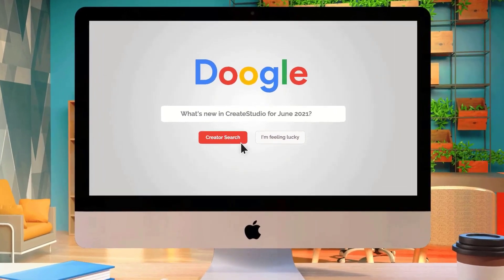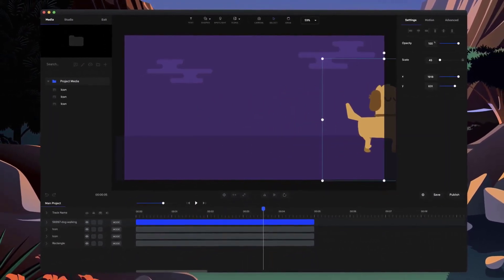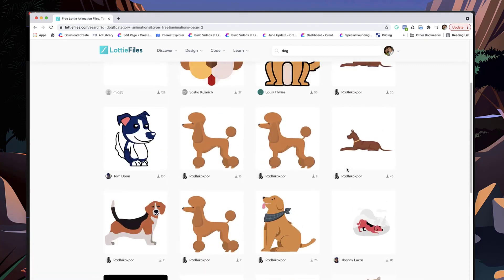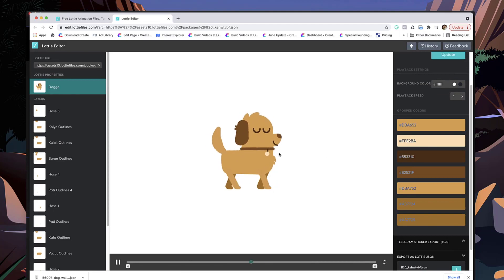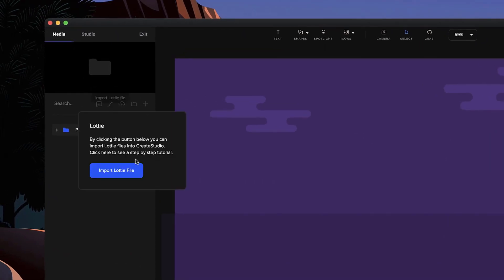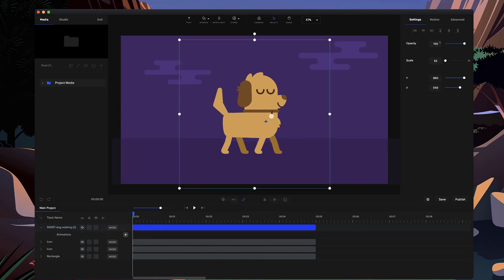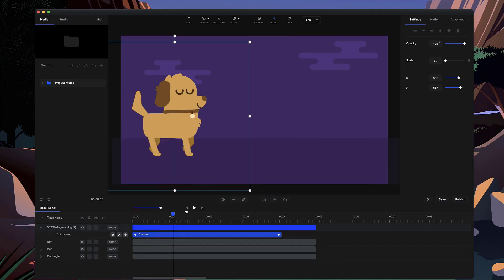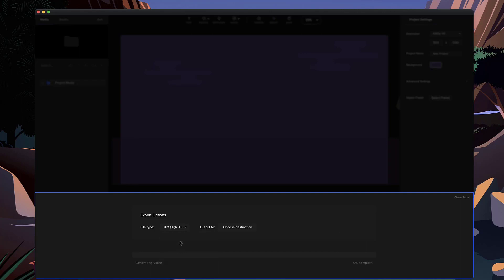CreateStudio v1.10.0 Updates for June 2021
NEW UPDATE!!!
Hey Guys, the new version of the CreateStudio 1.10.0 is ready for you to download! This update is completely free for all users! Make sure to close & open the app, and wait a few minutes on the home screen for the update to install.

Here's what you'll find in this new update:

1) Lottie files
You can now import a new type of animations called Lottie into your CreateStudio projects. For an overview on how to use them take a look at the video

2) High Quality Rendering
We've added a new option to render your videos in high quality

3) Bug Fixes
We've solved some issues that you reported (thank you for that!!):
- sometimes not all projects marked as presets were shown
- improved compatibility with videos recorded with mobile phones
- sometimes elements are unselectable
- camera not updated when changing resolution

This update is completely free for all users! Make sure to close & open the app, and wait a few minutes on the home screen for the update to install.

In case you don't see it, you can always download the latest version at the member area.

Don't yet own CreateStudio?